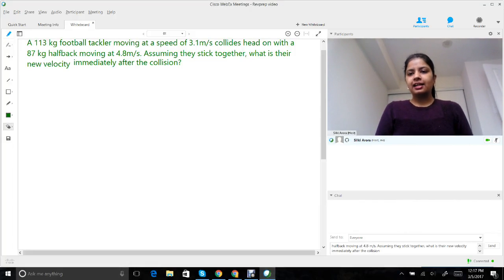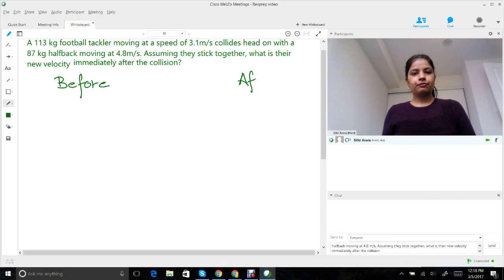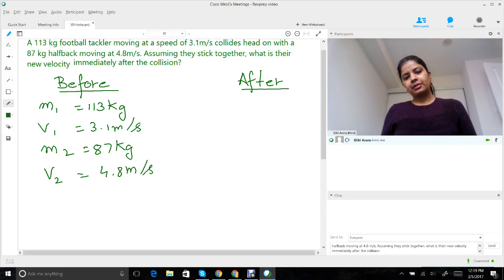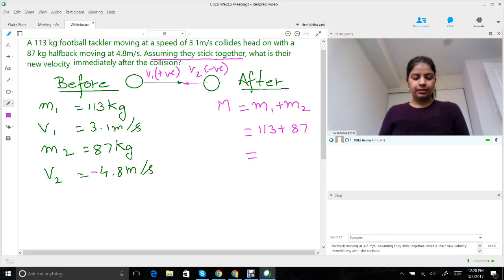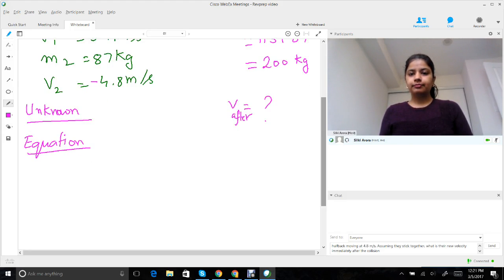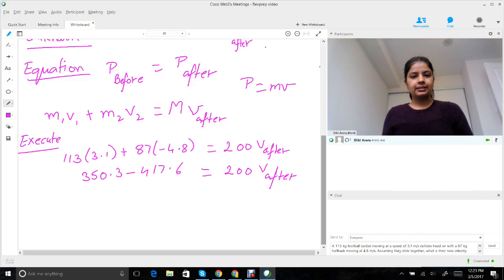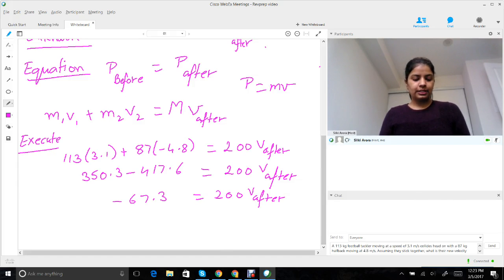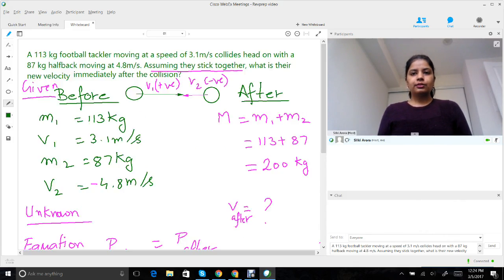Revprep video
Collisions